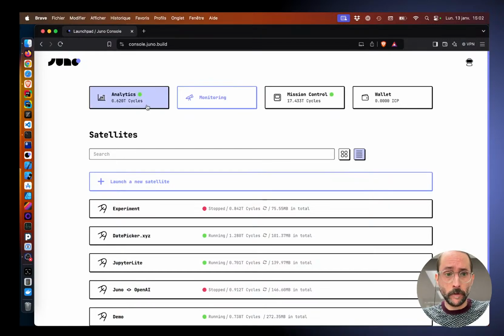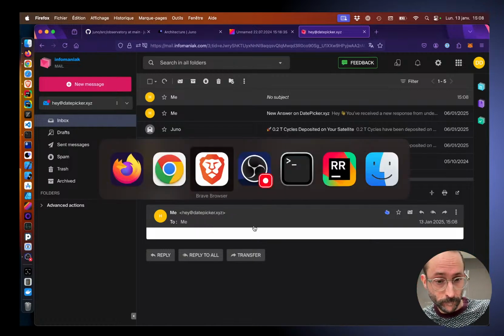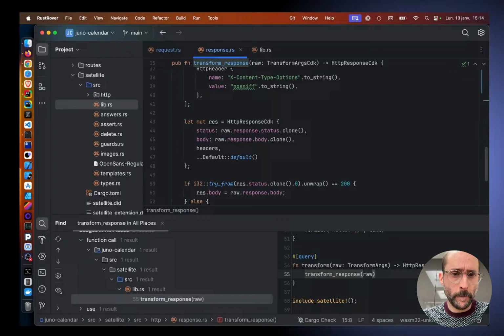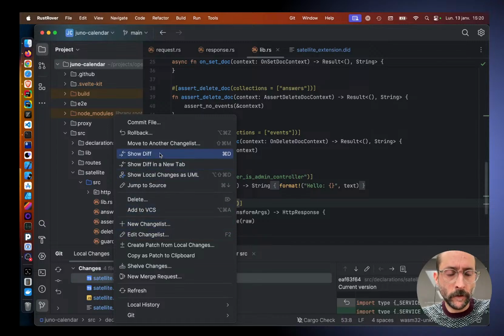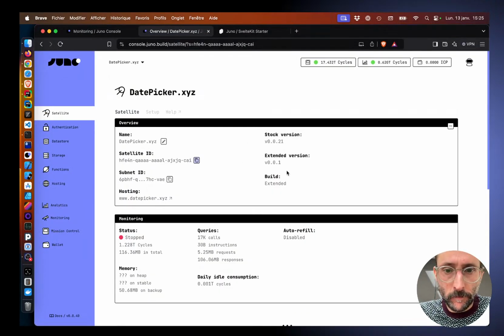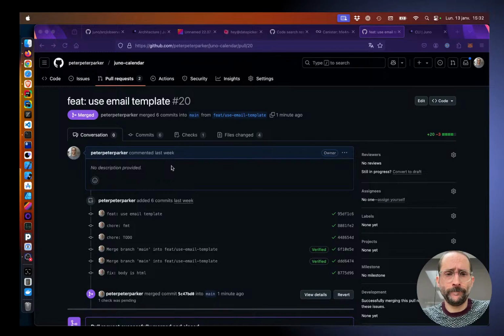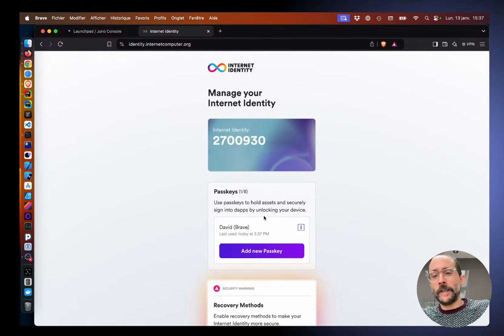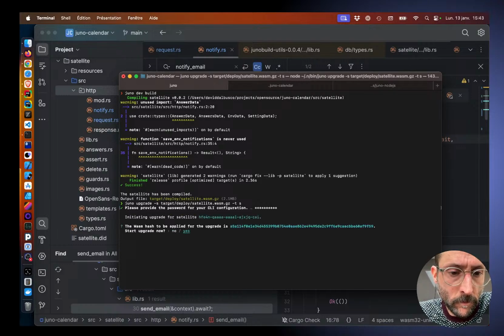Fix HTTPS outcalls and more live coding!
In today's episode, we fixed the HTTPS outcalls transform function for our Doodle-like dApp. Since these calls - from Web3 to Web2 - are replicated, it’s essential to implement an effective transformation approach to filter out irrelevant data and focus only on what matters for the use case. Unfortunately, the implementation we showcased in the demo sofar wasn’t correct, but we resolved it during the session.

Afterward, we completed the implementation we began in the last episode, using email templates built with React-Email and embedding them into our Satellite blockchainless functions with include_bytes. To make it even better, we enhanced the solution to dynamically parse data within the email body—like addressing participants by their first names as an example.

To wrap up, we discussed and partially explored how to set up a shared identity to collaborate on a project with friends on Juno, as a temporary workaround until the platform officially supports team collaboration.